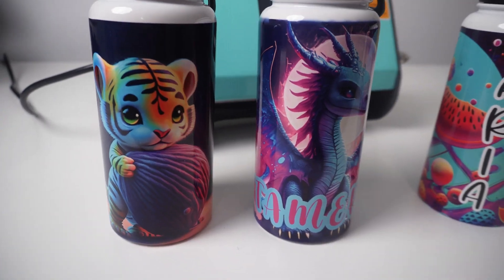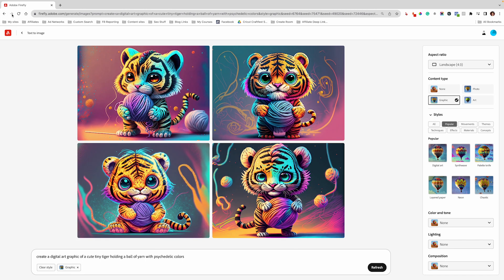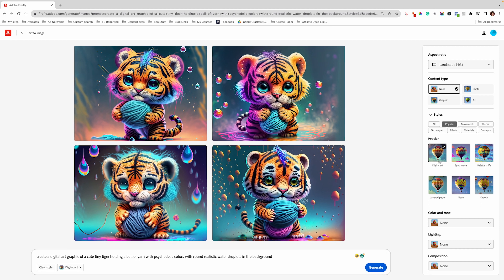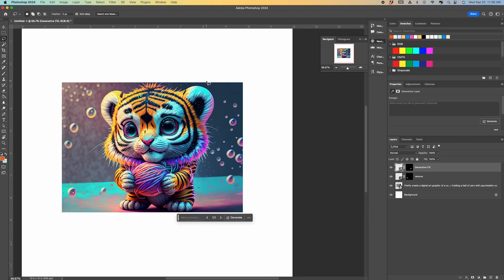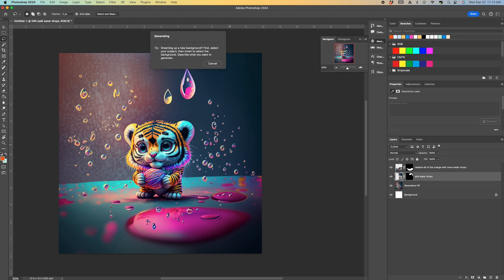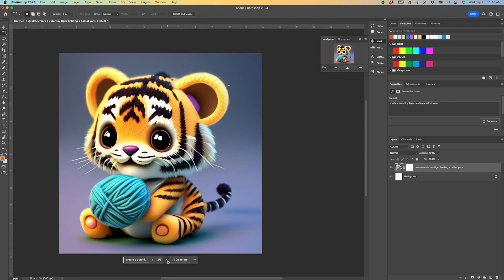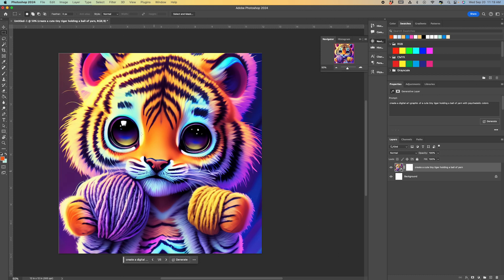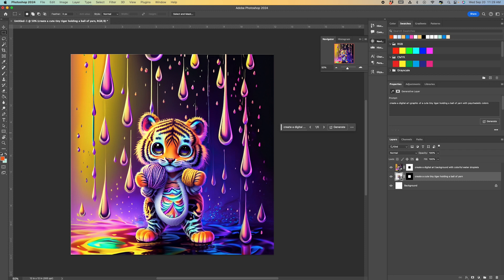Sublimation Design Tutorial: Photoshop and Adobe Firefly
Today I am going to show you how I use Photoshop and Adobe Firefly to create amazing designs for my tumblers! I will show you how to create a sublimation design in both Photoshop and Adobe Firefly as well as how to edit a Firefly design inside Photoshop.

Adobe Firefly

✮Follow Me✮